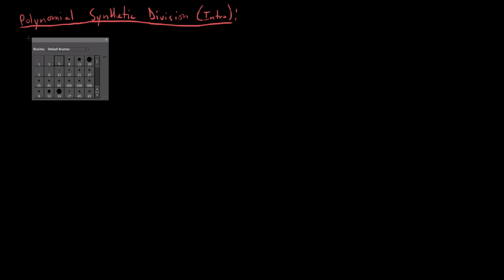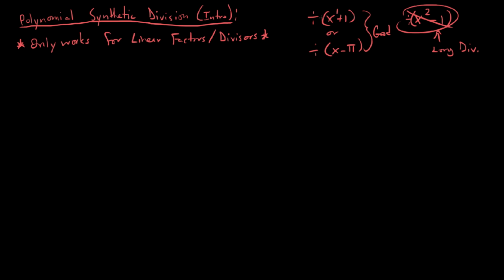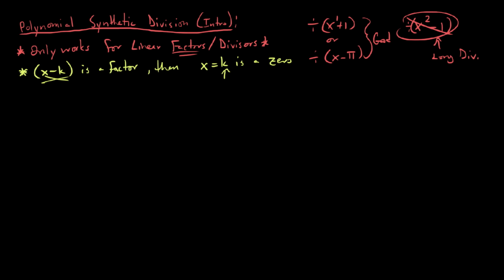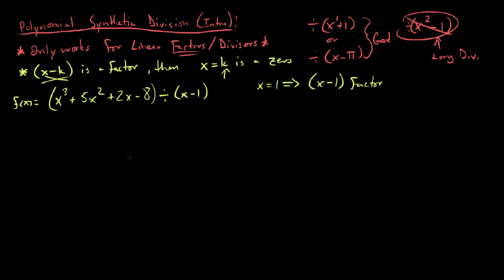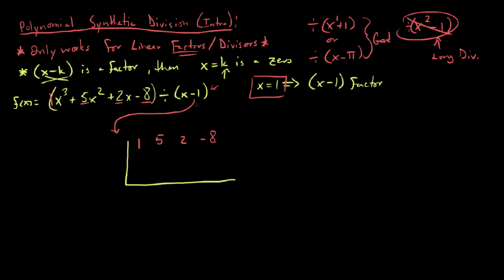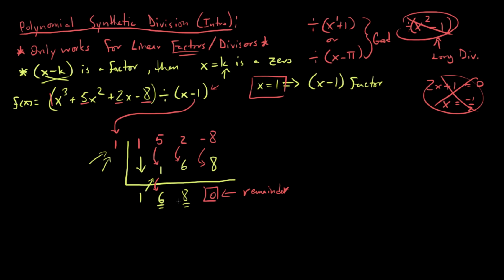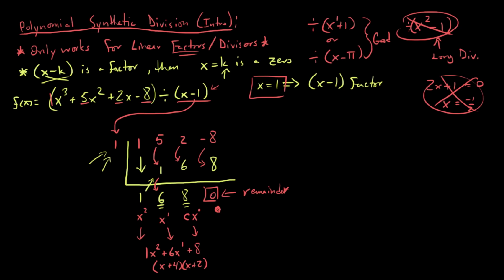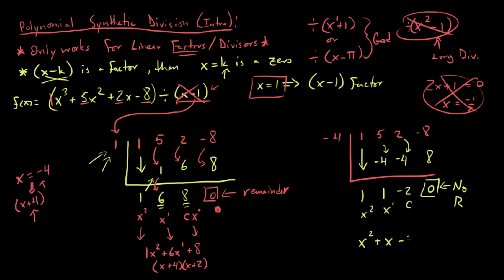Intro to synthetic division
In this video I show how to setup and perform synthetic substitution.  I emphasize that it can only be done with linear factors.  I also use graphical analysis of the function being divided.